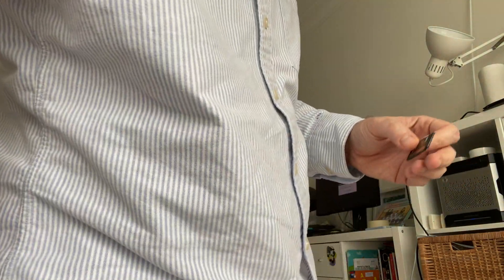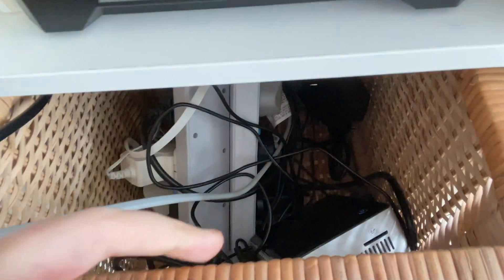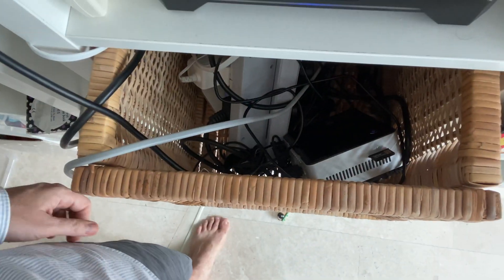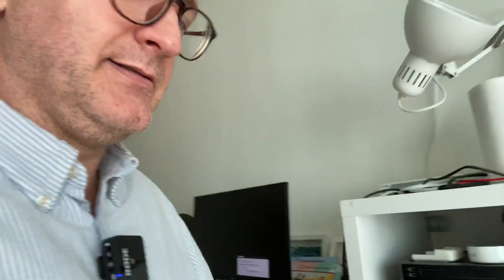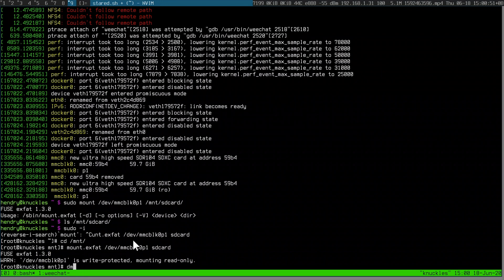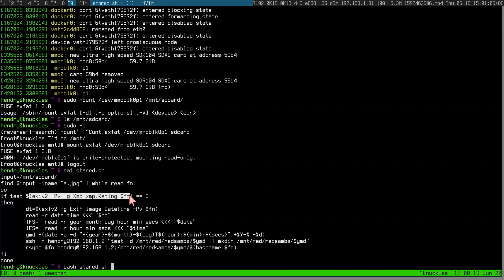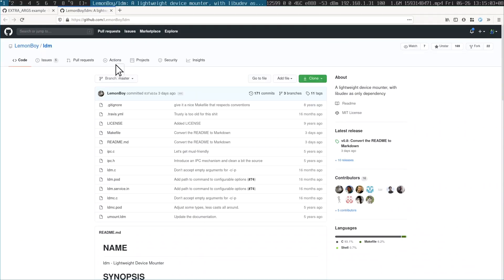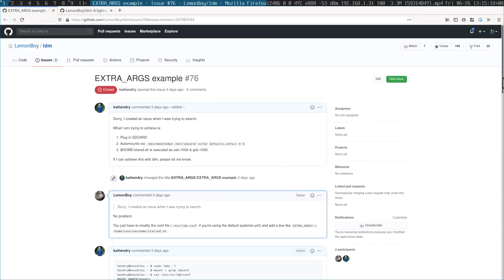Automounting Camera Workflow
Idea is to rate my photos on my camera, stick the sdcard into my NUC and those rated photos end up on my NAS, in an automated fashion.

is my script btw. You will have to modify it for your workflow.